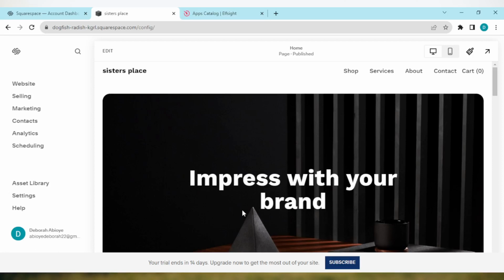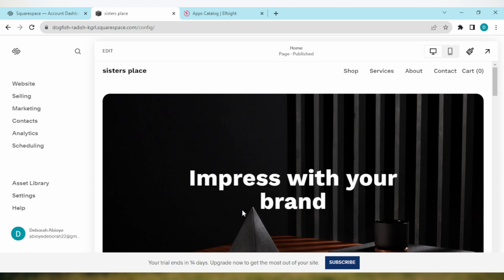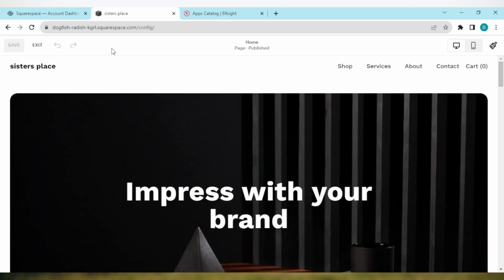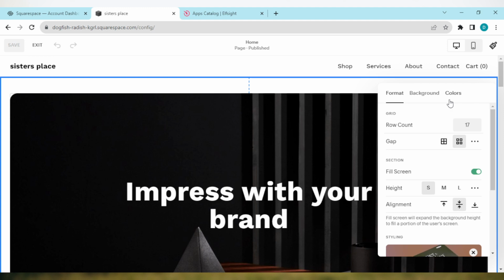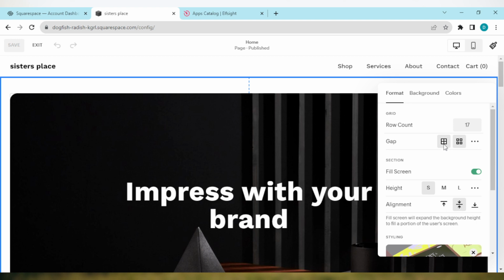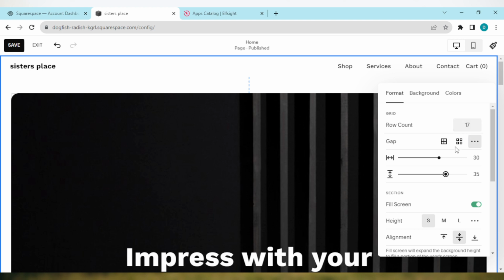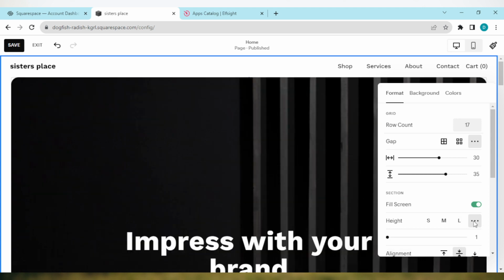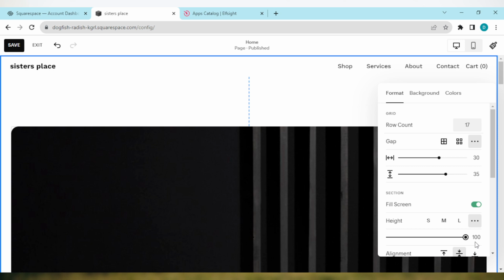How To Add Spacer in Squarespace (Quick Tutorial)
Today we talk about How To Add Spacer in Squarespace, so stay until the end of the video to see the full explanation.